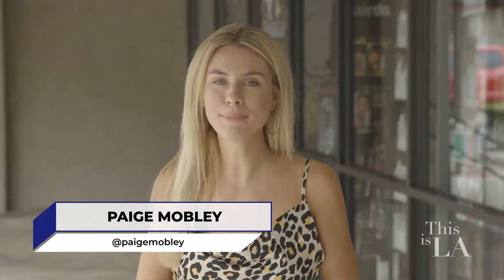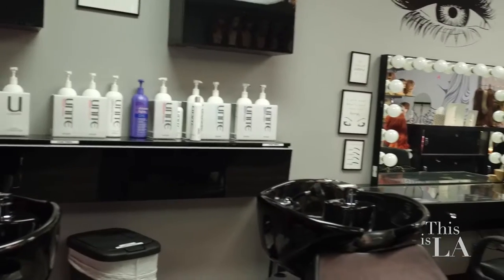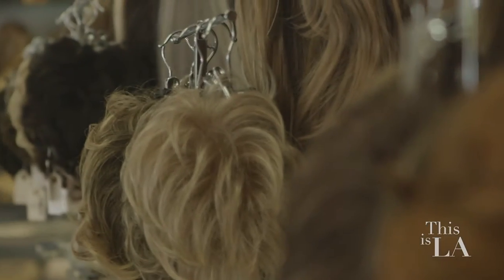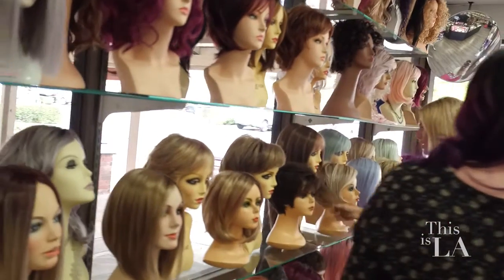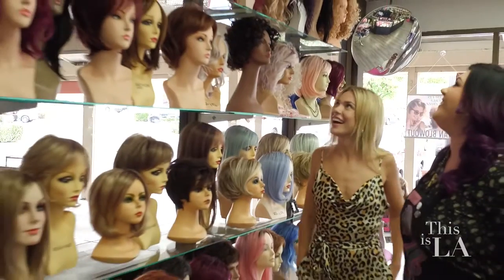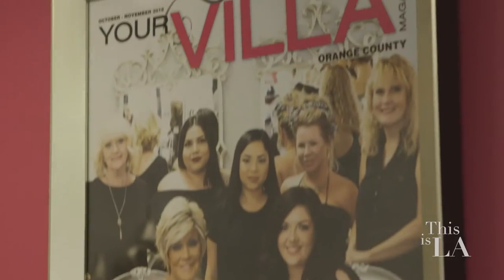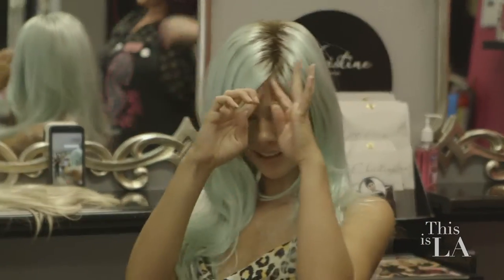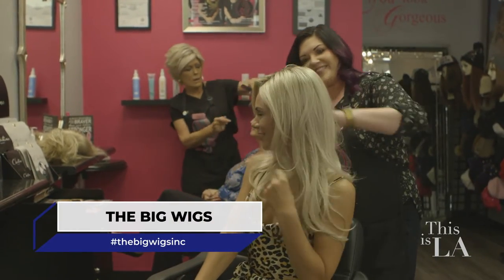The Big Wigs